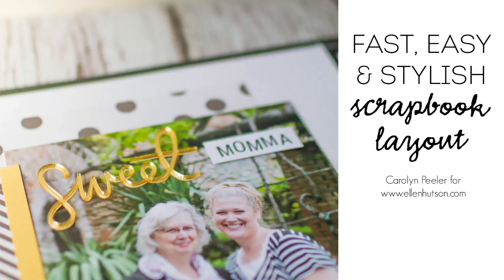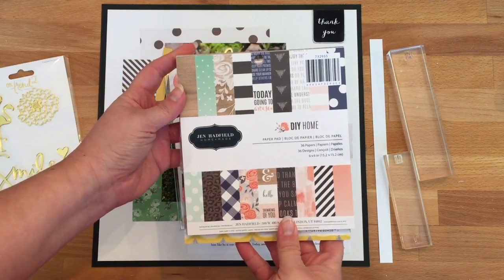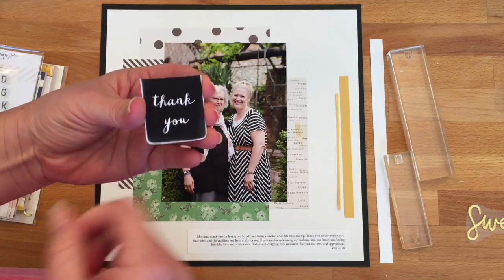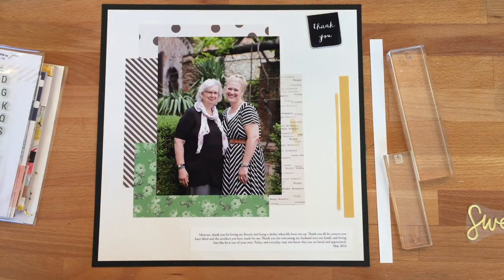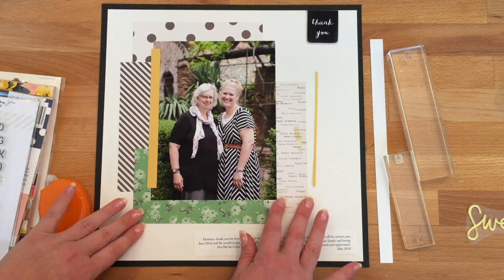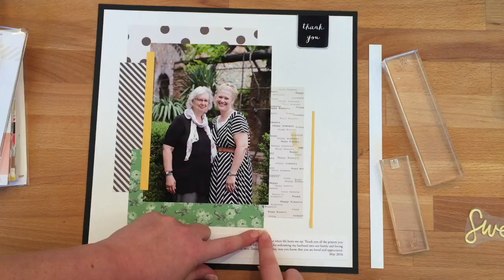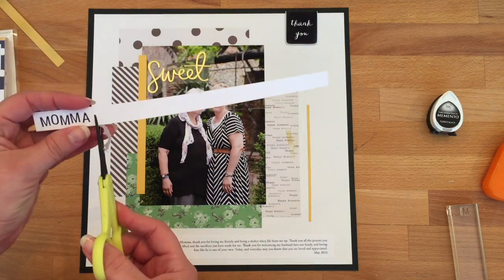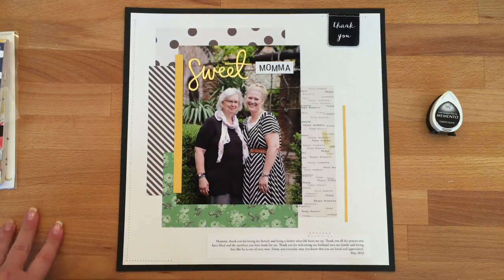Fast, Easy & Stylish Layout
Join Carolyn Peeler in this tutorial sharing how she sets off a large focal photo with a simple and easy patterned paper photo mat. Additional tips featured include how to make a custom chipboard accent and positioning acrylic accents easily while you go through the design process.